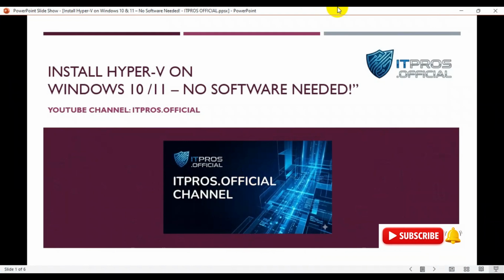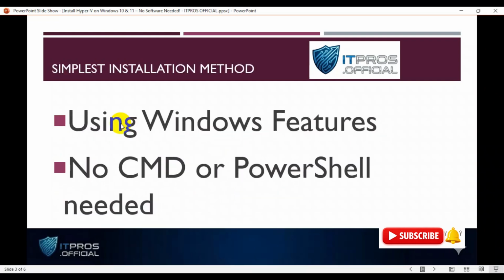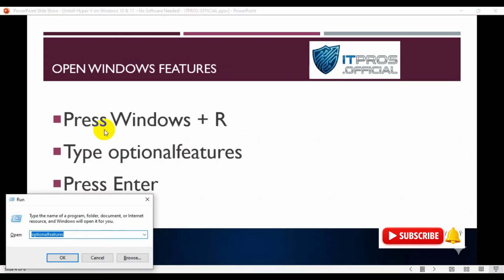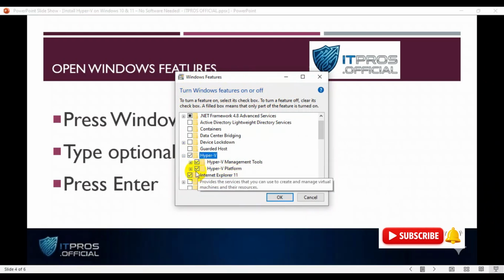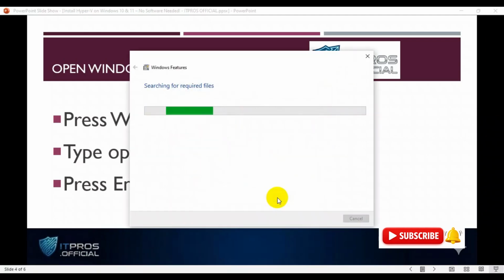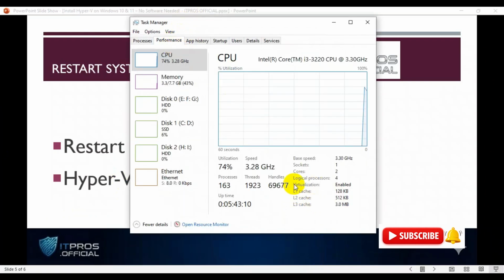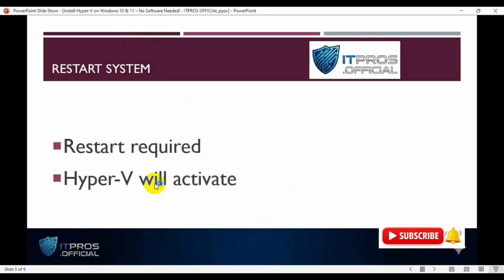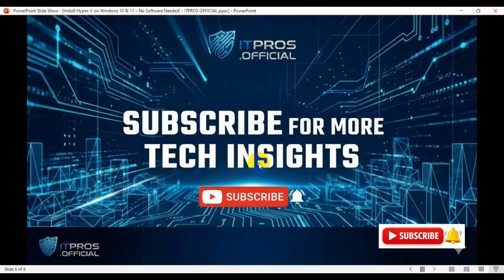Enable Hyper-V in Windows 10 & 11 in 5 Minutes ⚡ | Step-by-Step Beginner Guide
Want to run virtual machines on your Windows PC?
In this video, you’ll learn how to enable and install Hyper-V in Windows 10 and Windows 11 step by step using the simplest method—no third-party software, no command line.

This beginner-friendly tutorial covers:
✔ What Hyper-V is and why you need it
✔ System requirements for Hyper-V
✔ How to check virtualization support
✔ Enable Hyper-V using Windows Features
✔ Verify Hyper-V installation

Hyper-V is a powerful built-in virtualization tool by Microsoft that allows you to run multiple operating systems like Windows and Linux on a single PC.

📌 Perfect for:

IT students

Windows users

Lab practice & testing